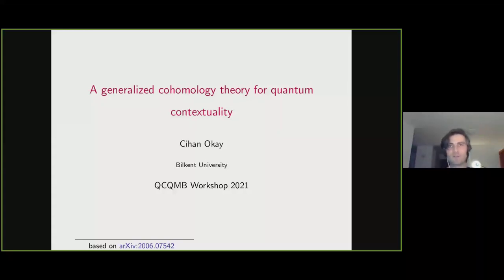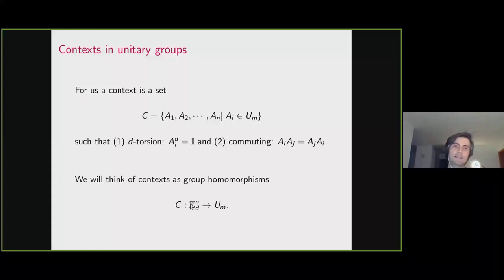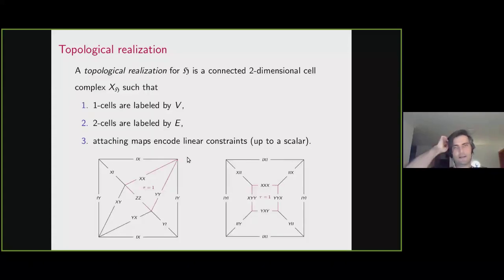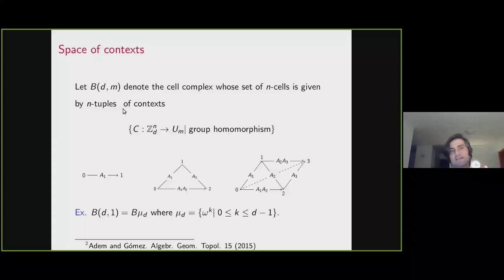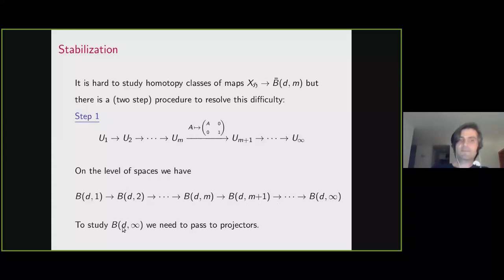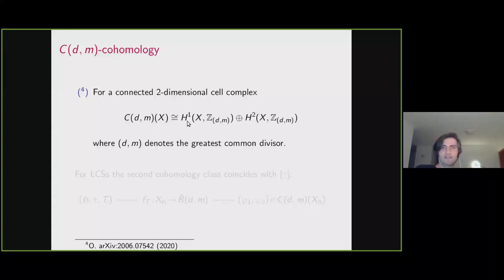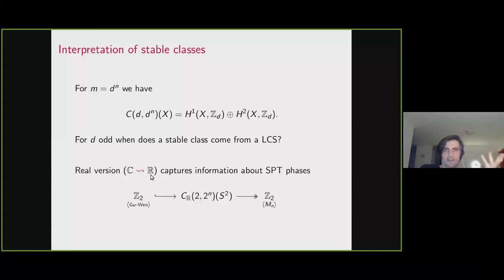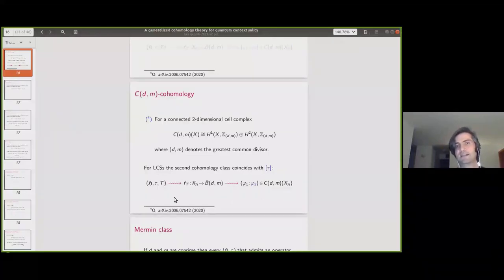2021 05 17 02 04 Cihan Okay "A generalized cohomology theory for quantum contextuality"